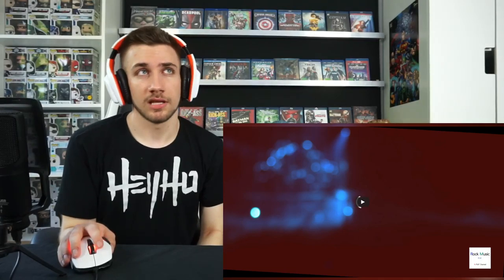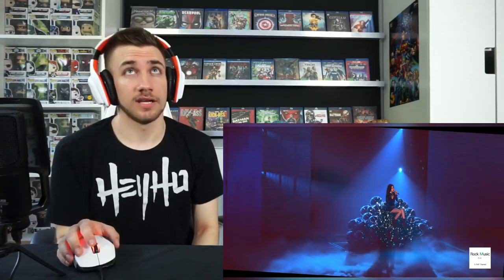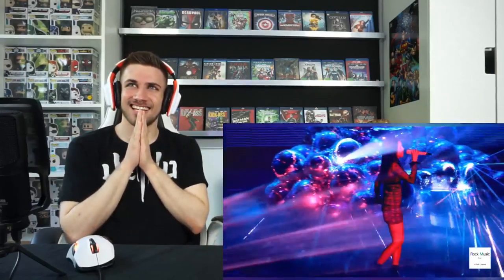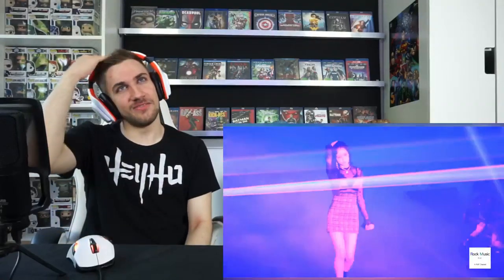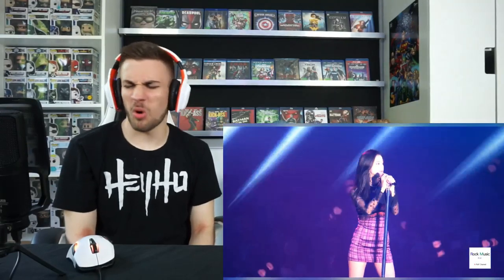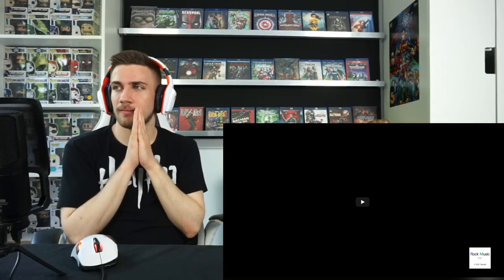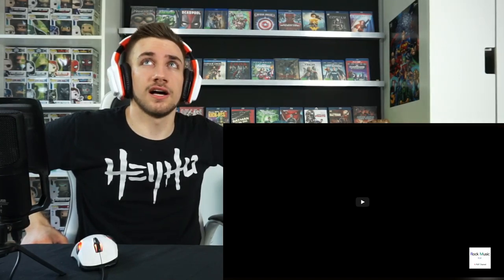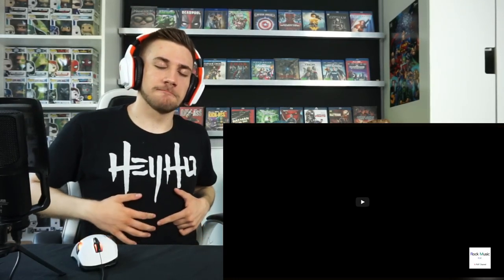Sooo GOOD😵 Jisoo CLARITY! Live Reaction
Flo M.
Postfach 11 61
25442 Quickborn
Germany

Flo M.
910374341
Packstation 117
25451 Quickborn
Germany